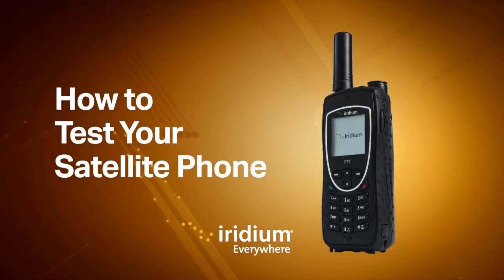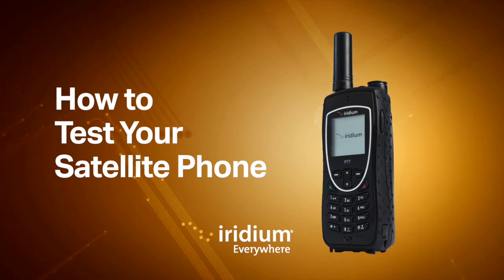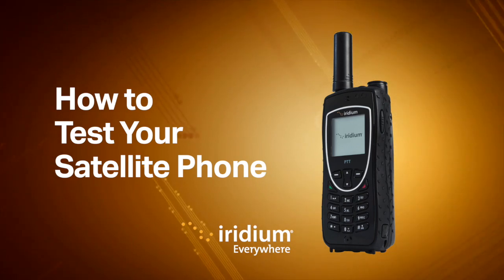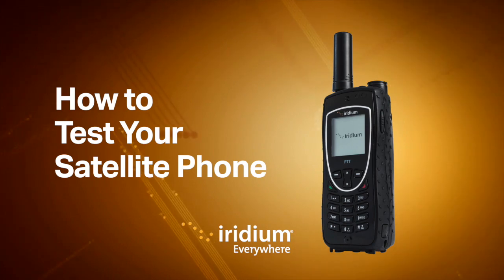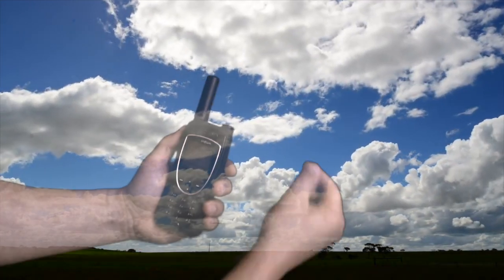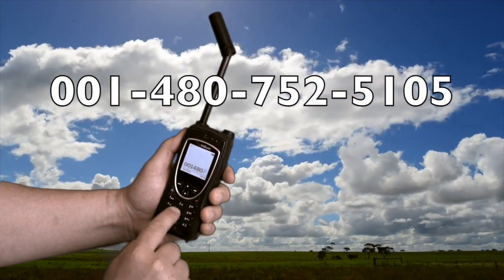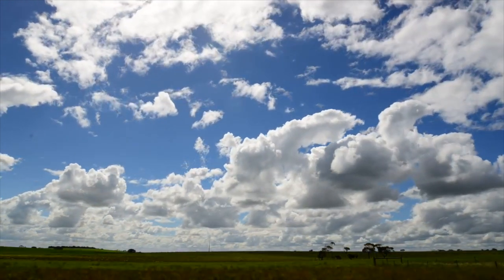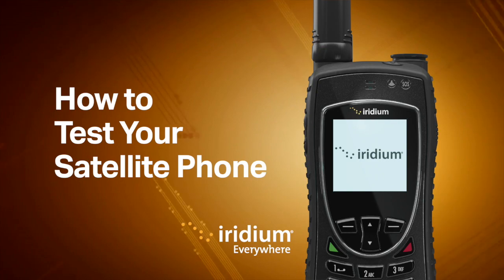Iridium Extreme: Test Your Satellite Phone Tutorial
Iridium Extreme: follow these simple steps to test your satellite phone before there is an emergency.
*Must be a satellite phone owner.